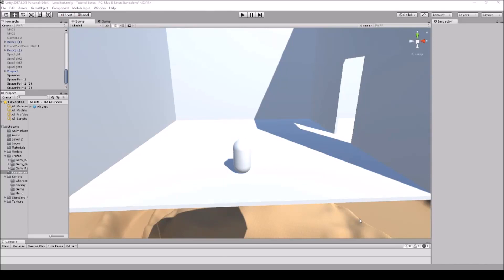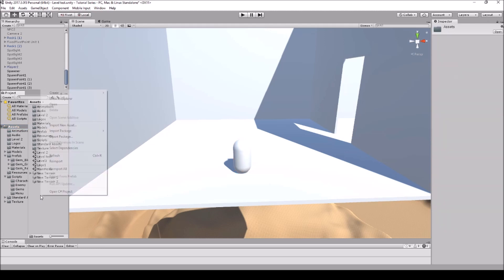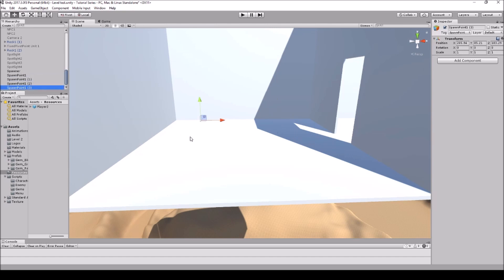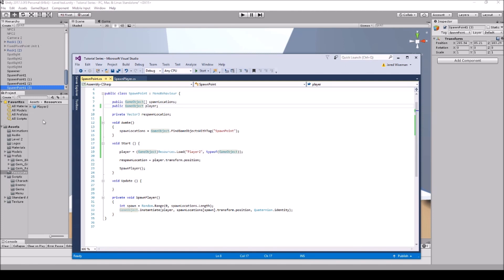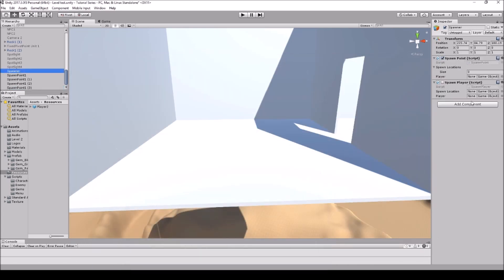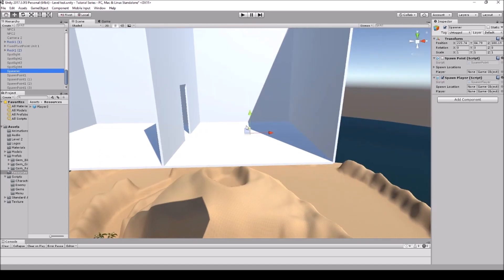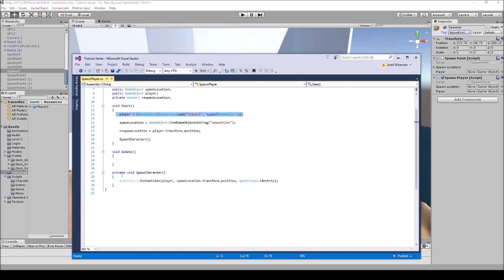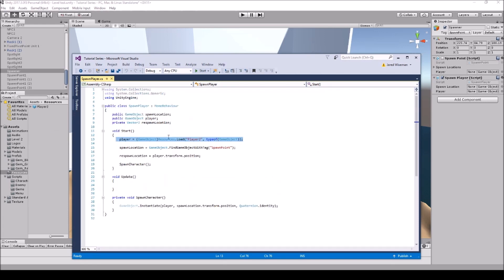[Unity] Player Spawn Point & Multiple Random Spawn Location's Tutorial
A tutorial on spawn points and locations.